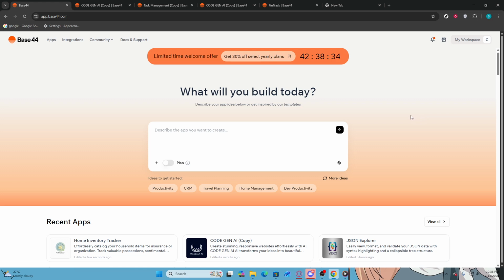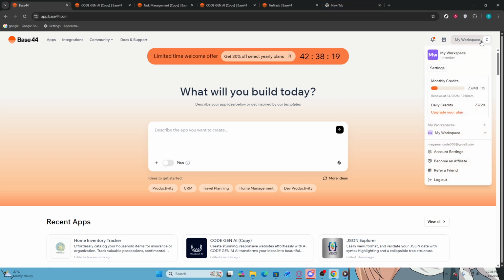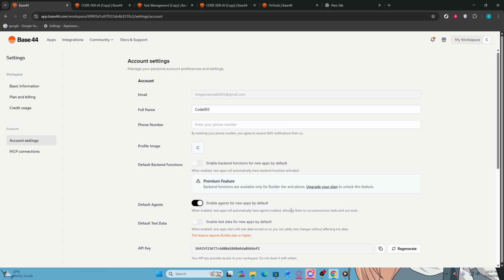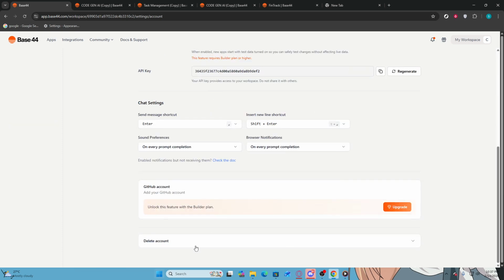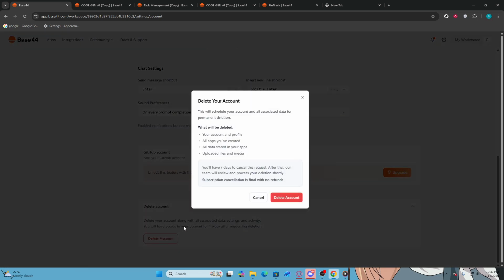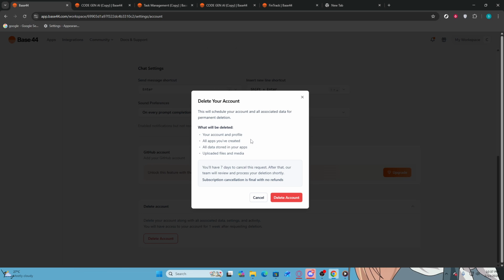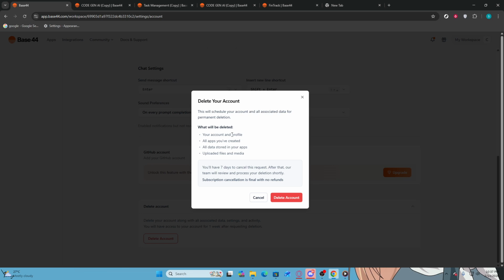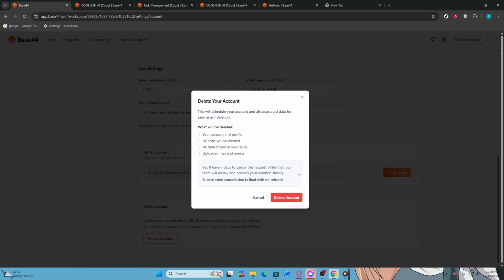How to delete Base44 account[FULL GUIDE]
In today's Video we cover, How to delete Base44 account